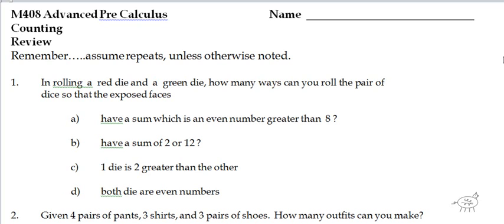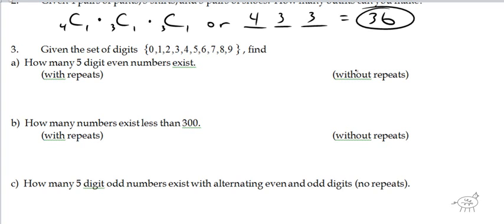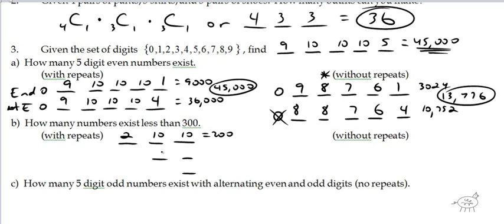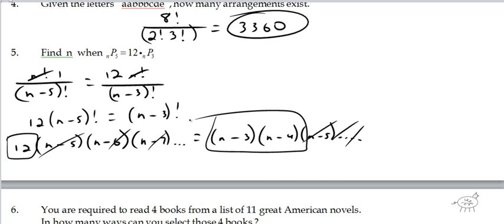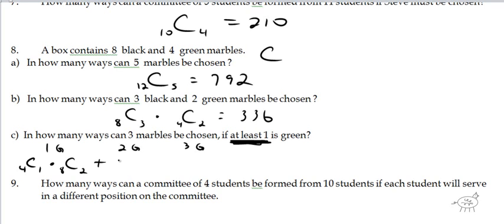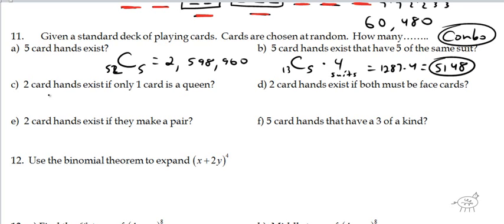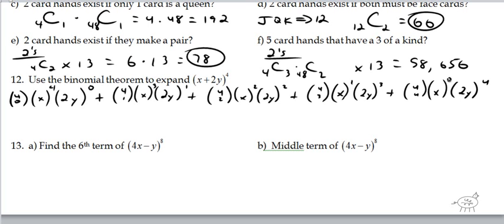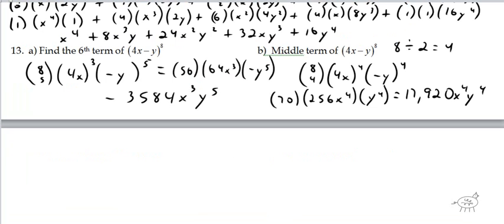M408 Counting Review Sheet